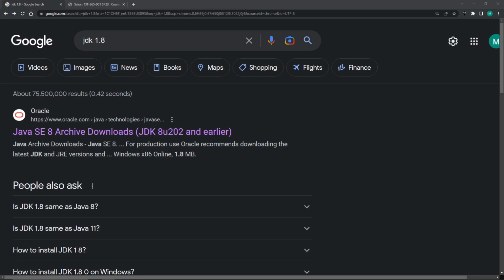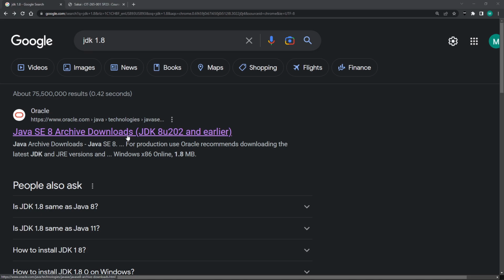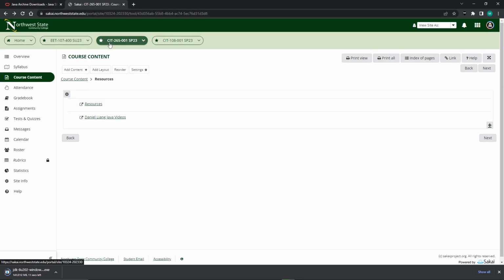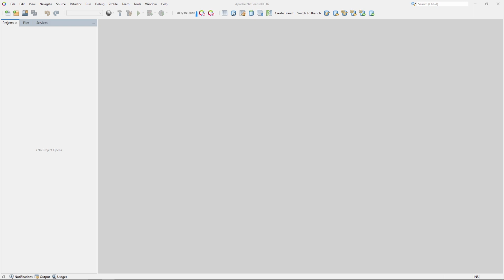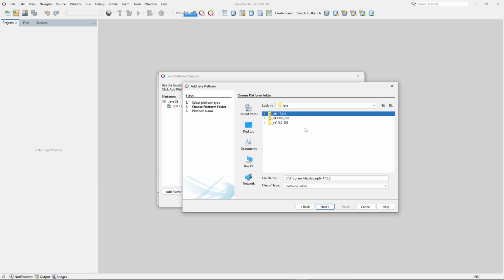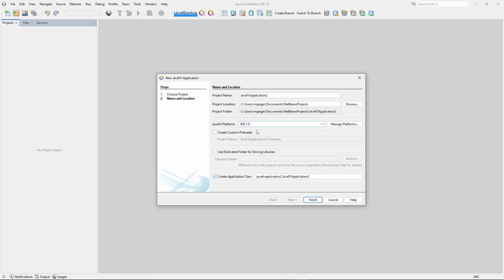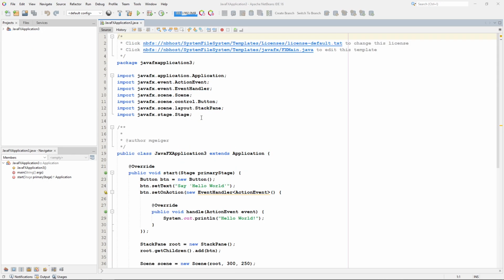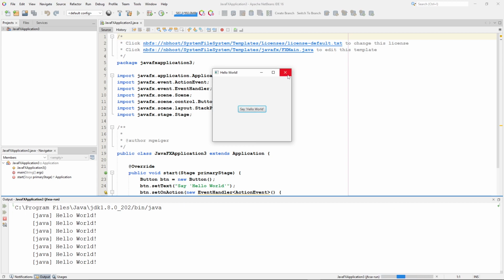Java Installing JDK 8 for JavaFX